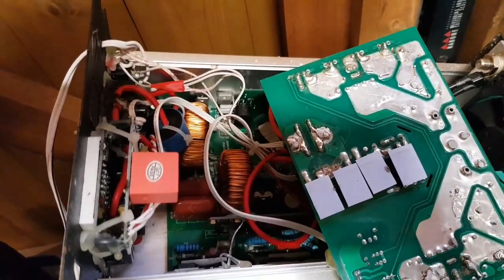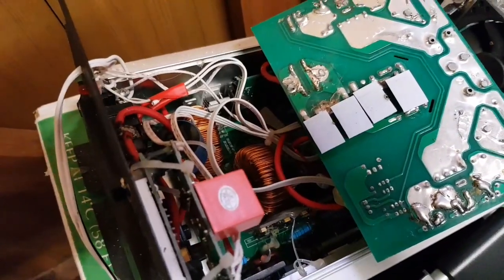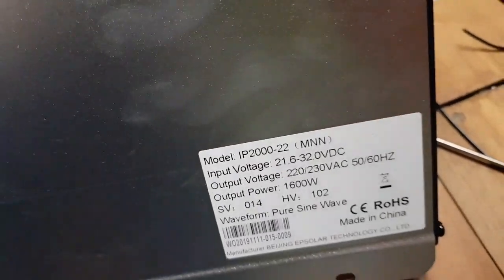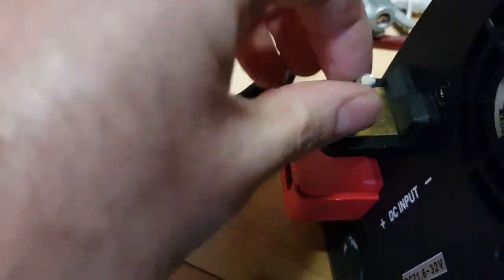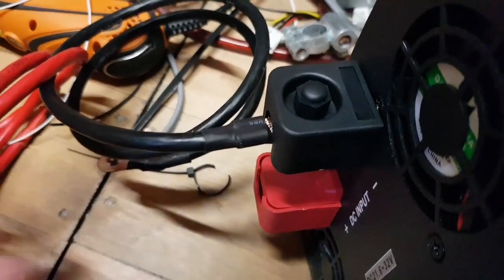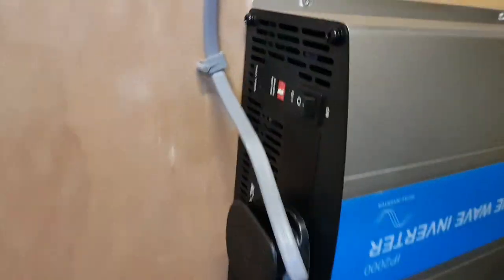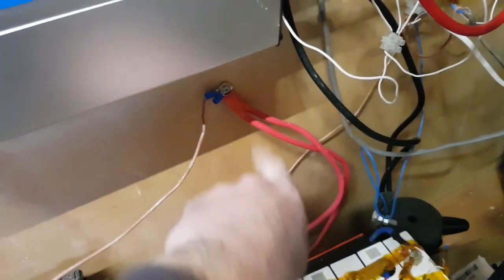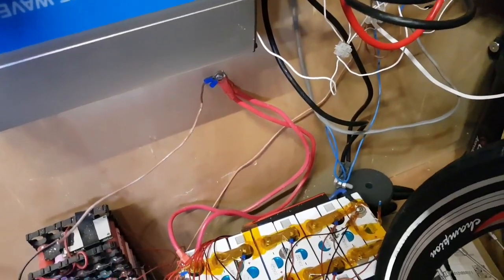power inverter fixed